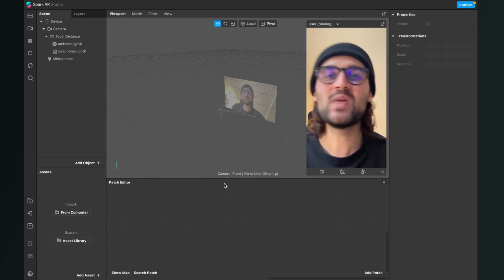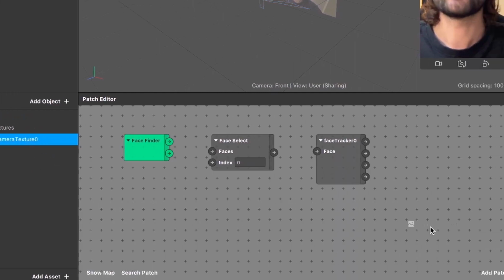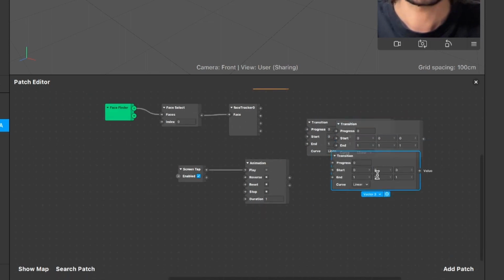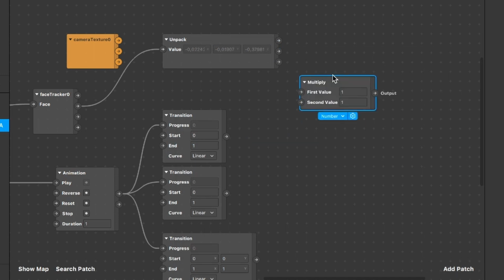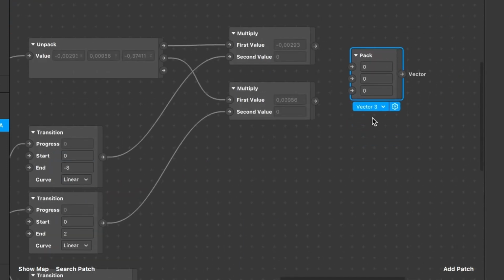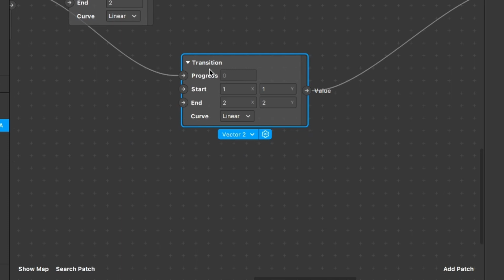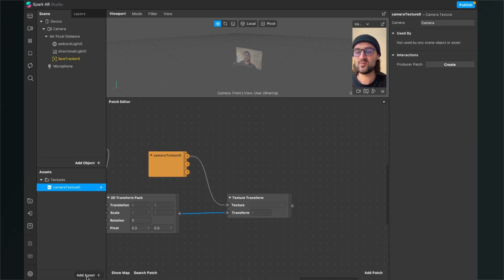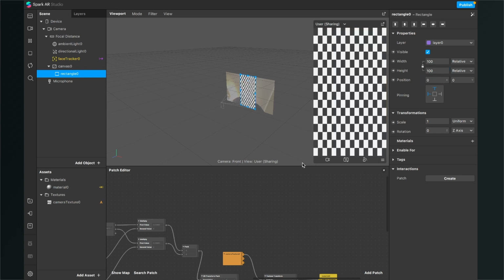Zoom In Face Effect - Tutorial 🔍 | Spark Ar Studio for Instagram Filters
In this Tutorial I will show you, how you can do a Zoom in effect in the Spark AR Studio for your Instagram Filters.

My MacBook